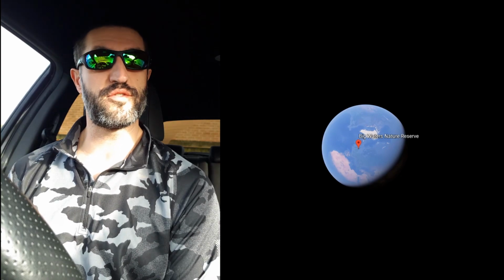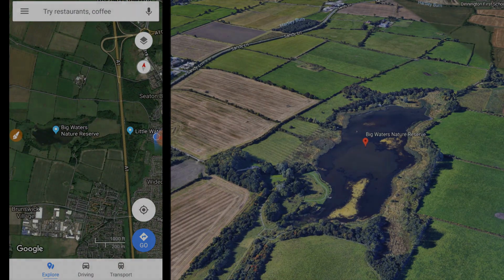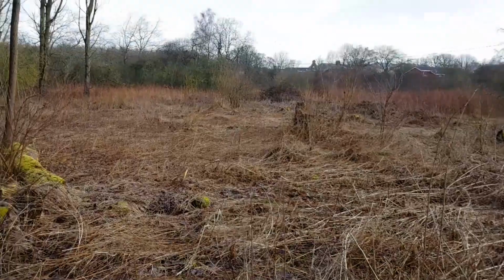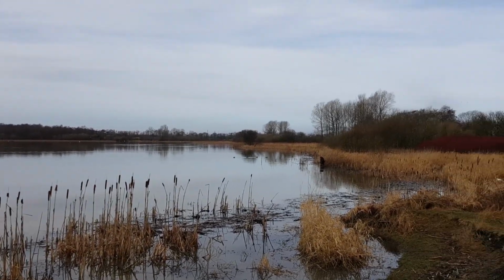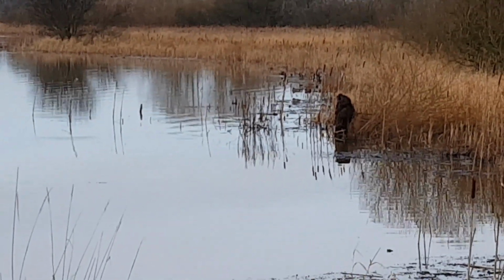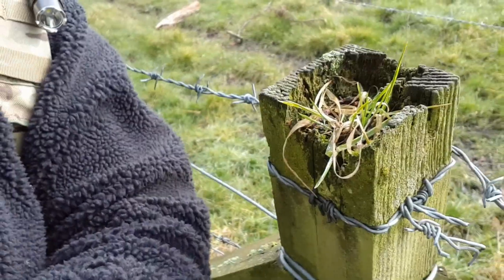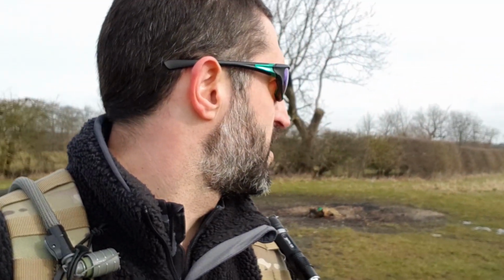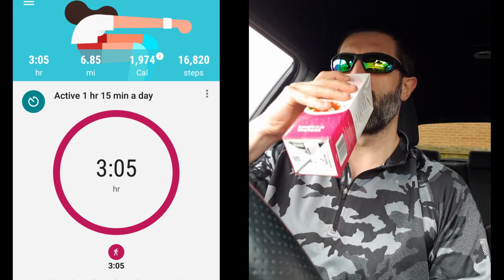Trail trek Big waters Northumberland nature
A walk from Wideopen in North east england around the litle and big waters nature resereves.
Lots of water fowl and planes, and i was feeling pretty ill so sorry if its boring.
Outro music choice inspired by my love of both chip tunes from the scene days ;-) and parodius for
making me cracking a smile no matter the depth of the crud that day.

music

Relax Music VN - Zhao Yi Ge Zi Dai Ti (Guitar Solo)